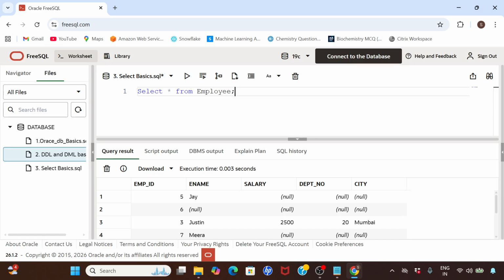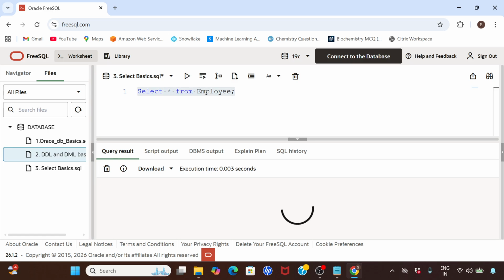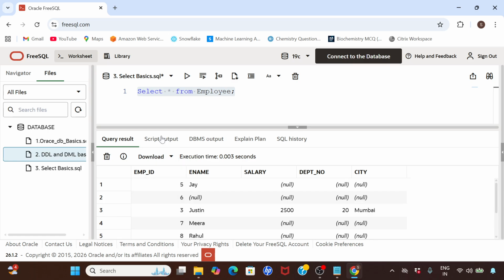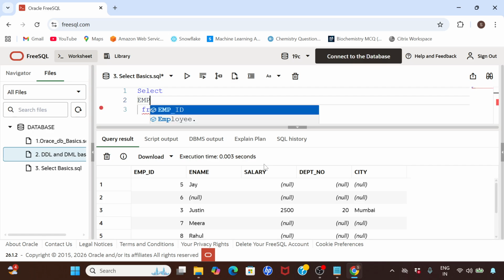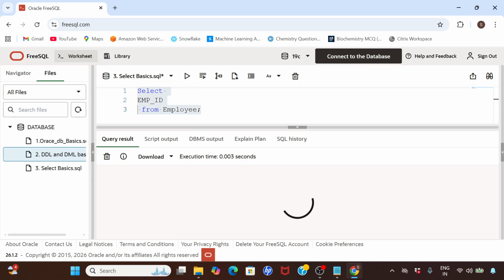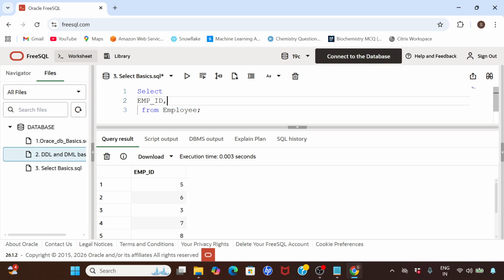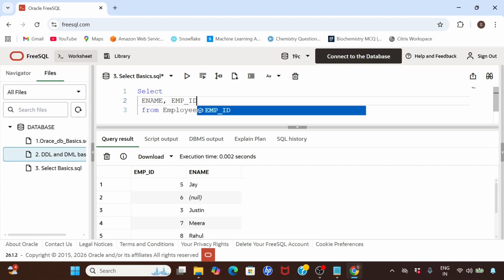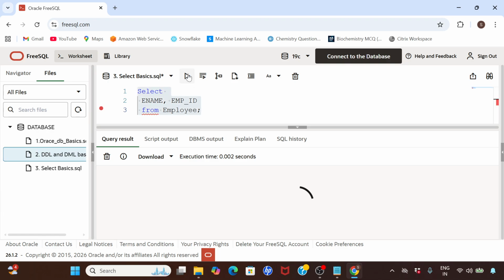SQL SELECT Statement Explained | Beginner Friendly Guide with Examples